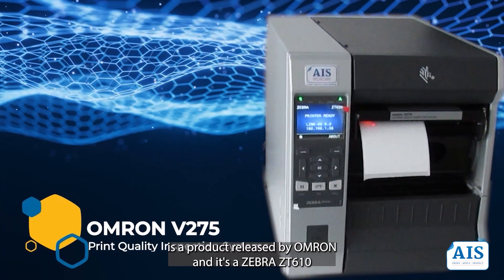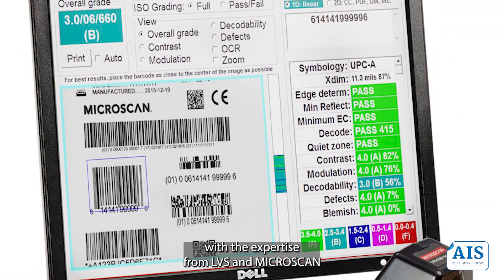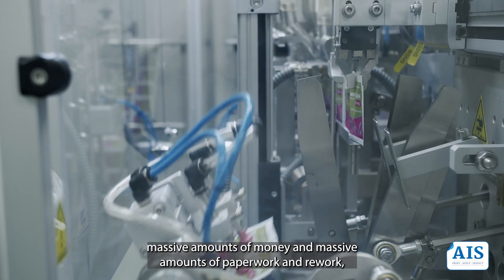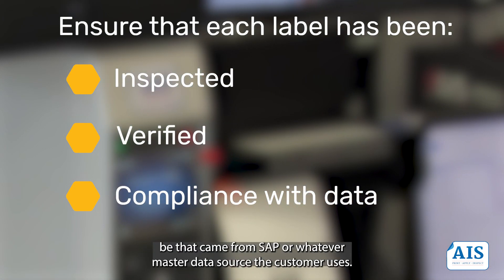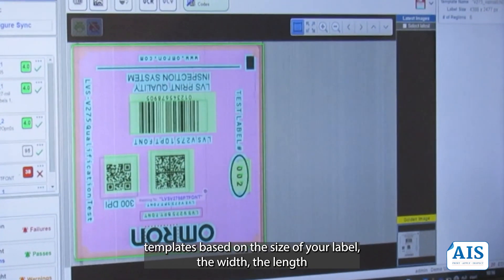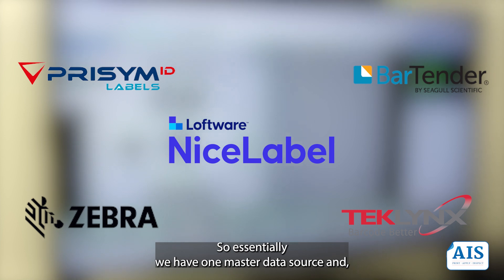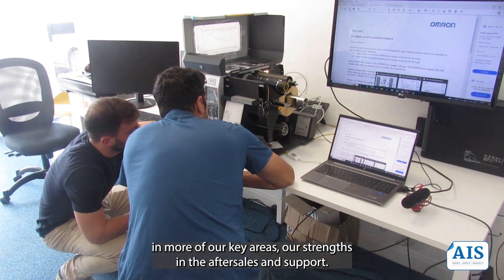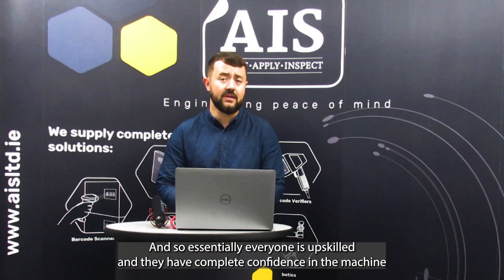AIS Omron v275 100% label inspection system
Introducing the Omron V275 Print Quality Inspection Systems! These high-performance solutions ensure accurate and compliant printing in industries like medical device, pharmaceuticals, food and beverage, electronics, and automotive.
Learn more about this revolutionising print quality inspection system: h or contact i to arrange a demo or contact to arrange a demo